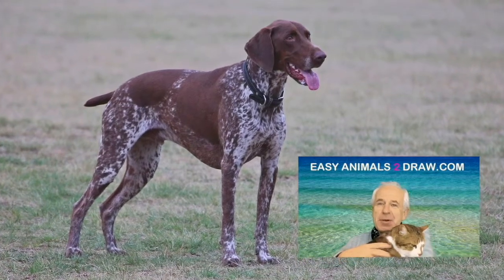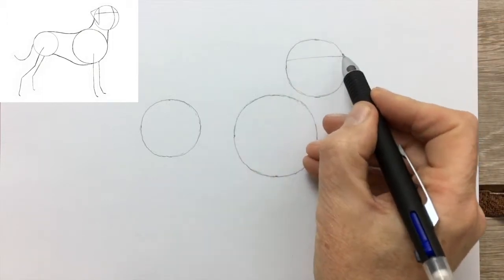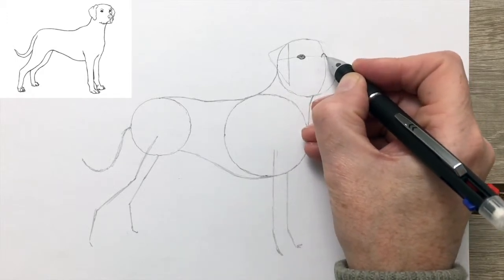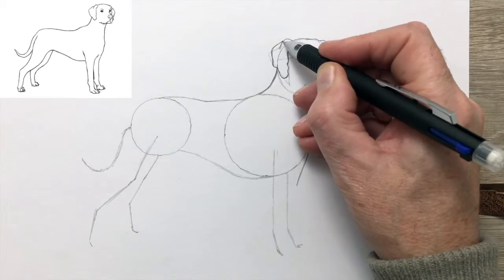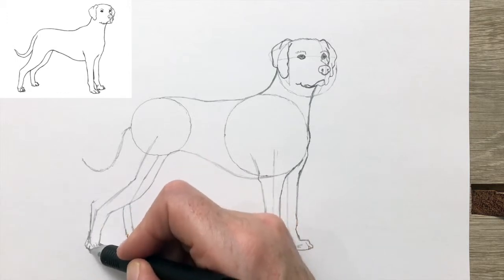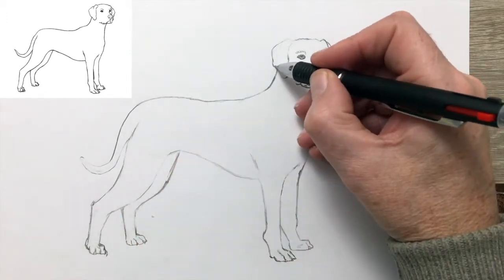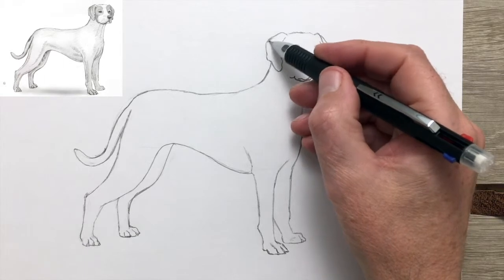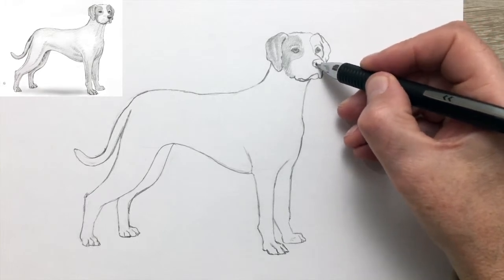How to Draw a Pointer dog (NARRATED) Step by Step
How to Draw a Pointer dog (NARRATED) Step by Step, drawn by Patrick Livingstone, the Artist at Easy Animals 2 Draw.com